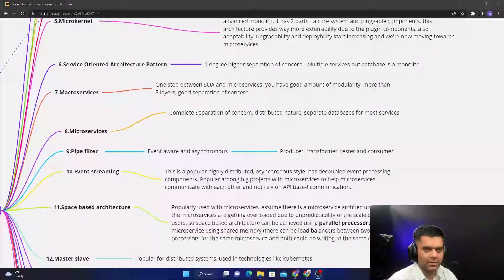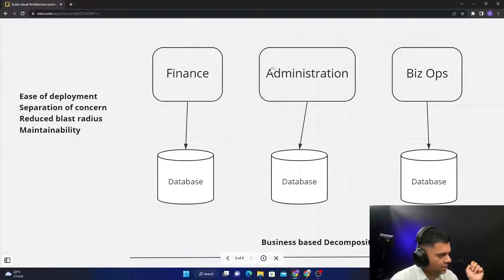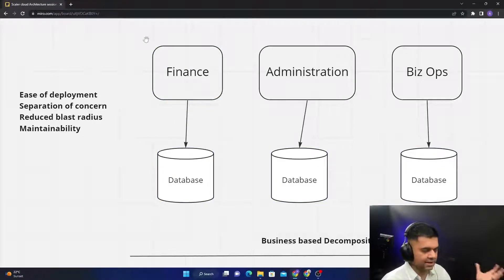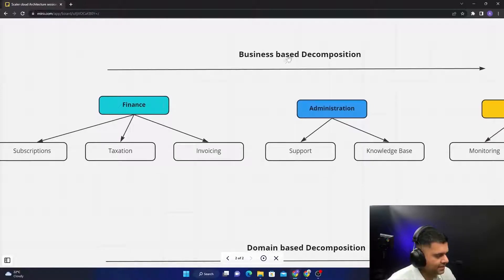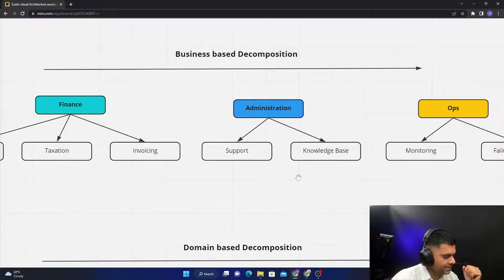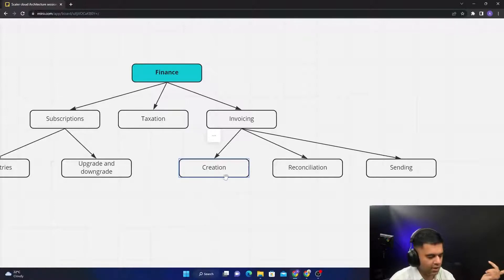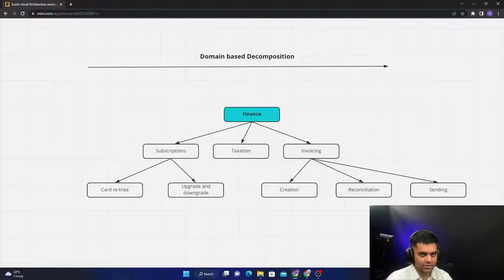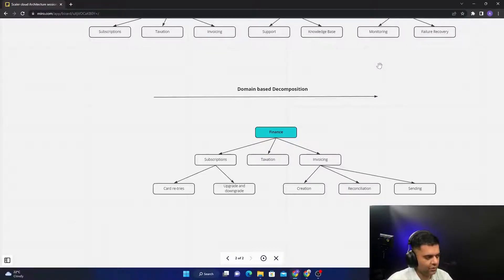What are Macroservices? -Technology Architect Course - PART 17